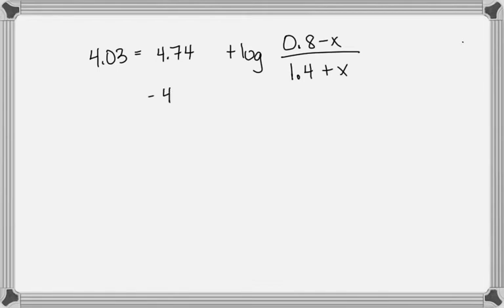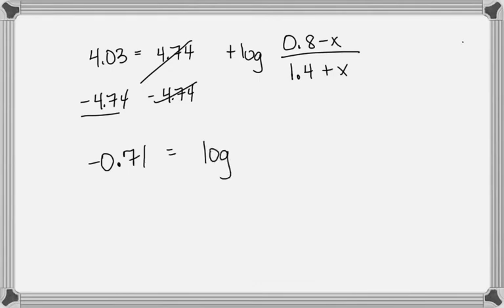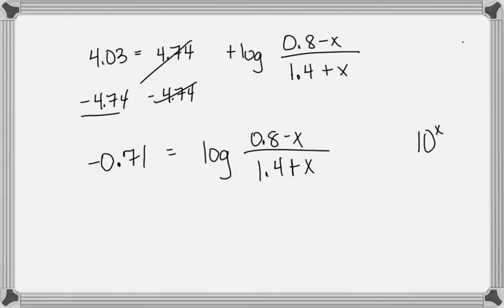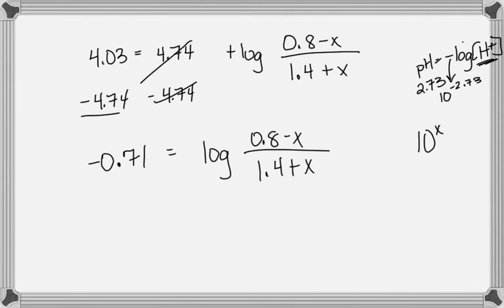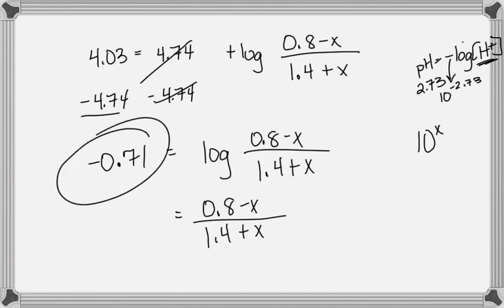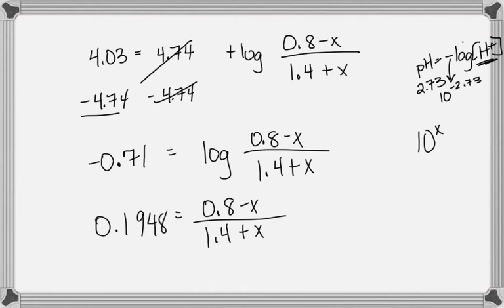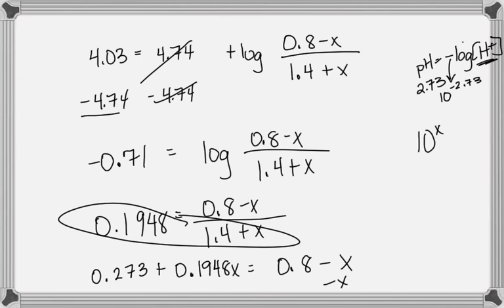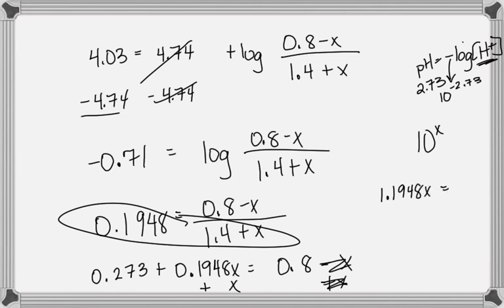March 31, 2022